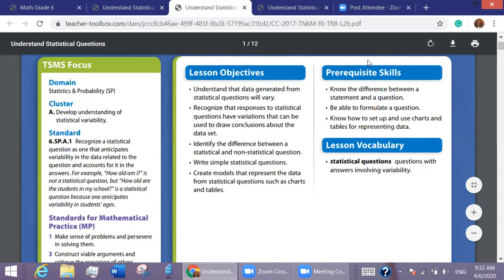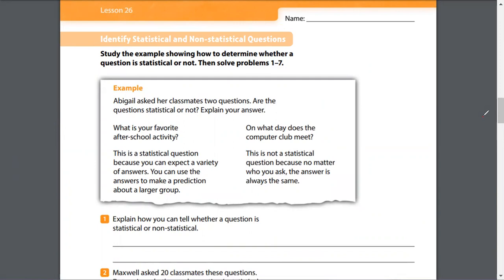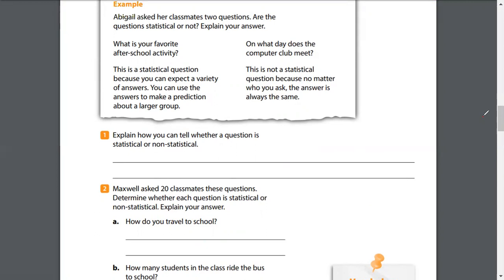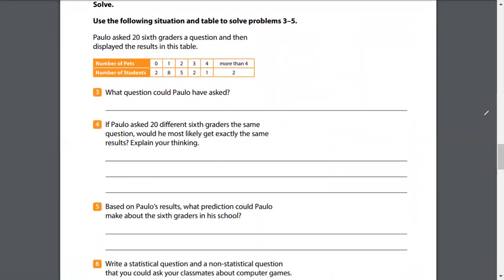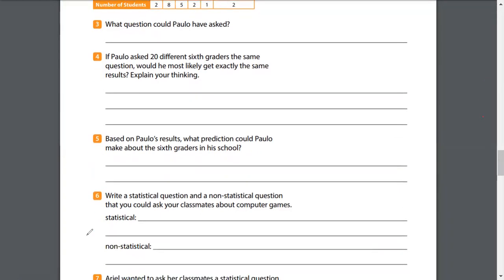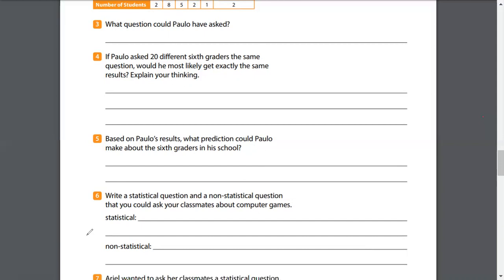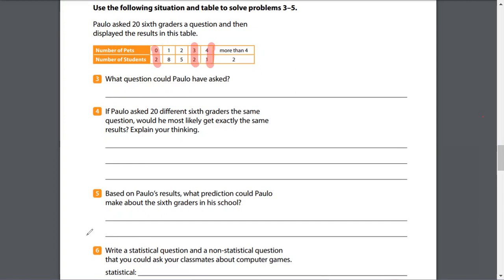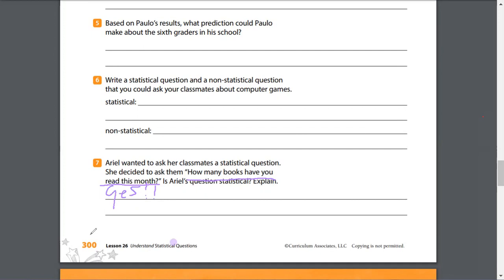6th Grade Math Toolbox 26 Statistical Questions